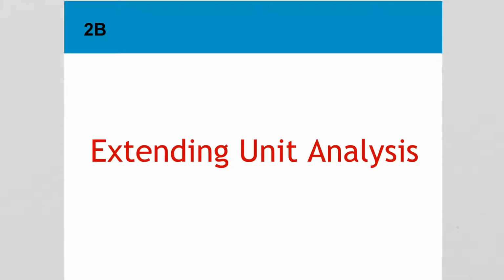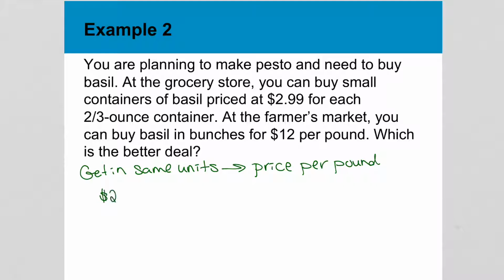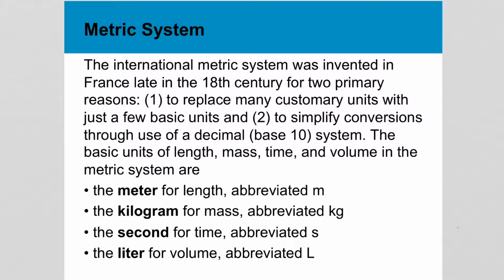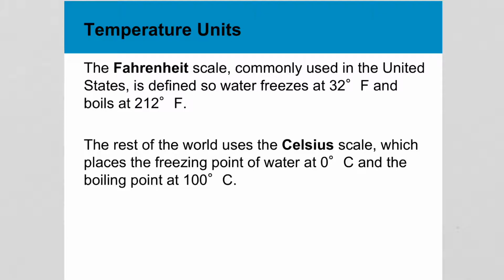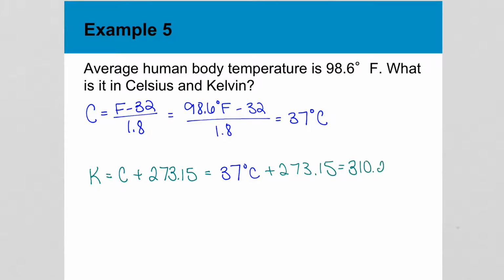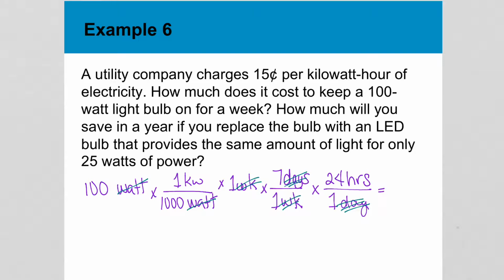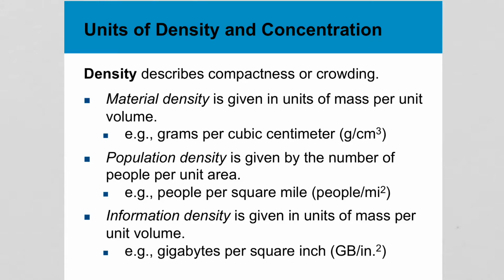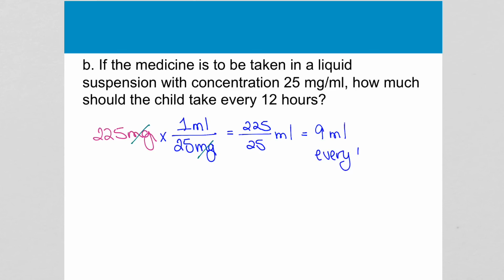2b extending unit analysis